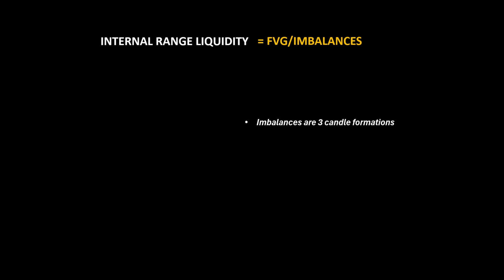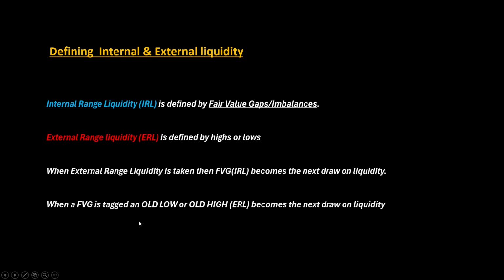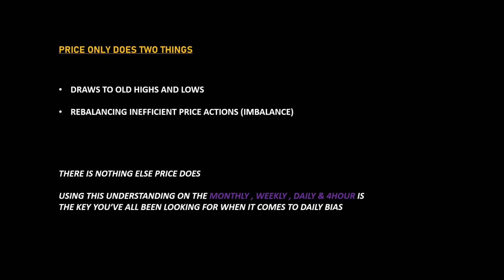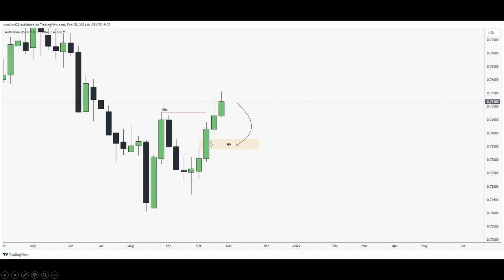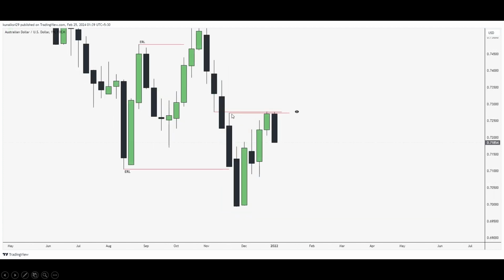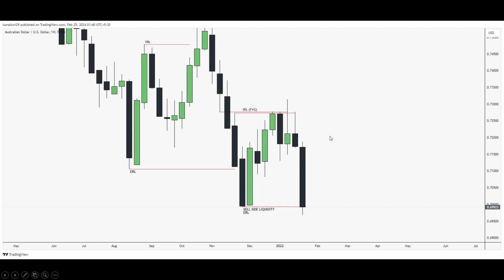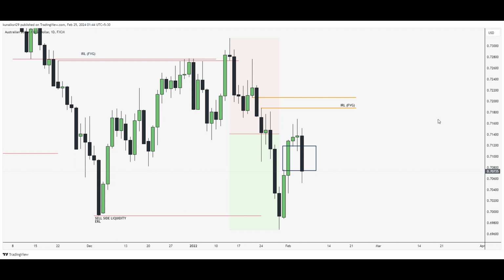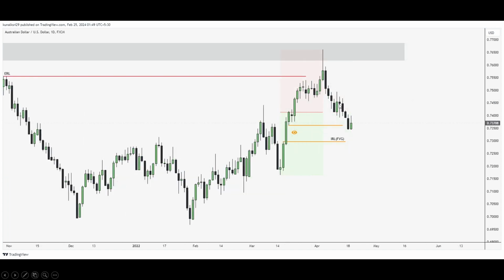The Relationship b/w External & Internal Range Liquidity (ICT DAILY BIAS)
Complete ICT Course  (30 days money back guarantee)